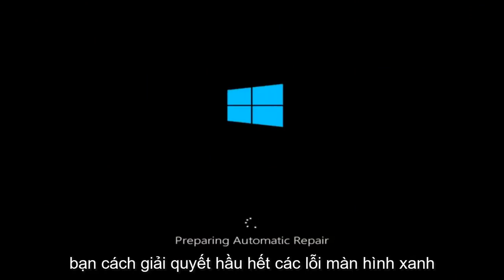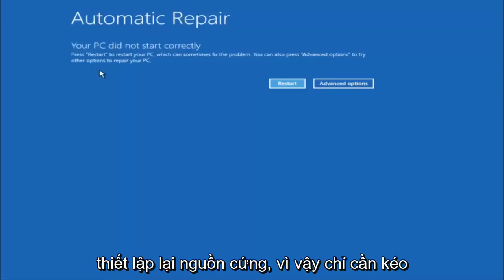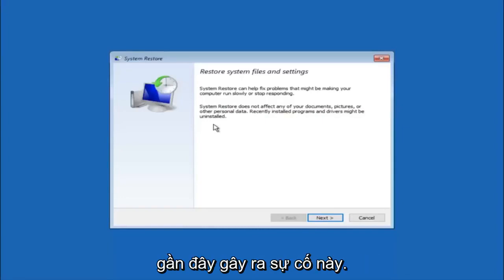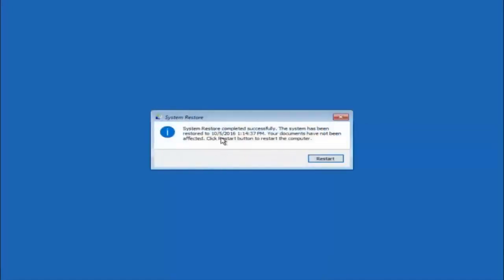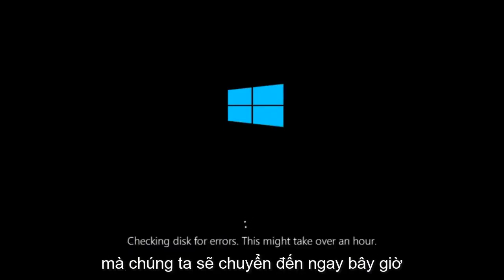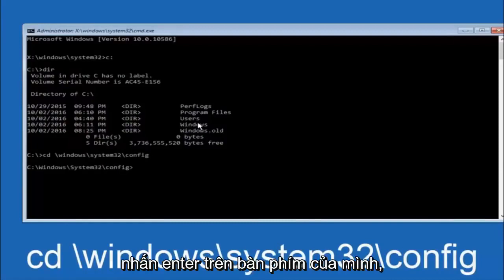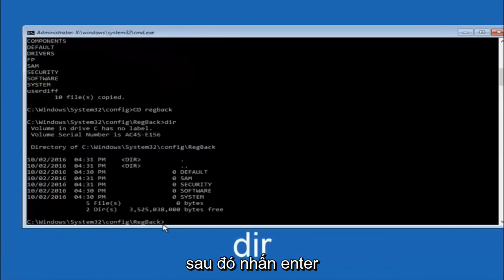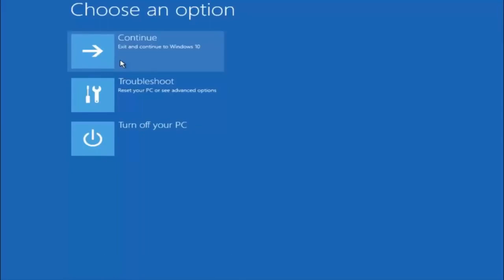Khắc phục lỗi màn hình xanh chết chóc trên Windows 10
Sửa lỗi màn hình xanh chết chóc (BSOD) trên máy tính Windows của bạn.

Các vấn đề được giải quyết trong hướng dẫn này:
sửa màn hình xanh chết chóc
sửa màn hình xanh bằng dấu nhắc lệnh
sửa lỗi màn hình xanh chết chóc Windows 7
sửa lỗi màn hình xanh chết chóc Windows 10
sửa lỗi màn hình xanh Windows 10
sửa lỗi màn hình xanh kết xuất bộ nhớ
cách sửa lỗi màn hình xanh Windows 10
cách sửa lỗi màn hình xanh laptop
sửa màn hình xanh laptop toshiba
sửa màn hình xanh laptop hp
khắc phục sự cố màn hình xanh trong Windows 7
Sửa lỗi màn hình xanh atikmpag.sys Windows 10
sửa màn hình xanh bằng cách sử dụng dấu nhắc lệnh Windows 10
sửa màn hình xanh bằng cách sử dụng dấu nhắc lệnh
sửa win 10 màn hình xanh

Màn hình xanh chết chóc thực sự chỉ là tên gọi phổ biến của cái được gọi là thông báo DỪNG hoặc lỗi DỪNG.

Ngoài tên gọi chính thức của nó, BSOD đôi khi còn được gọi là BSoD (chữ "o" nhỏ), Blue Screen of Doom, màn hình kiểm tra lỗi, sự cố hệ thống, lỗi hạt nhân hoặc đơn giản là lỗi màn hình xanh.